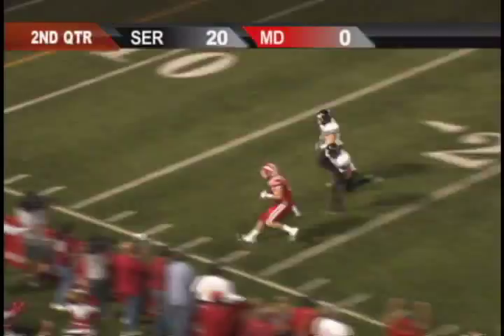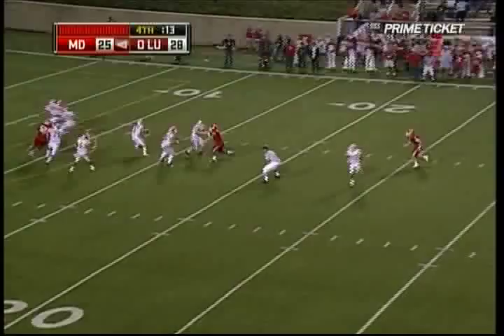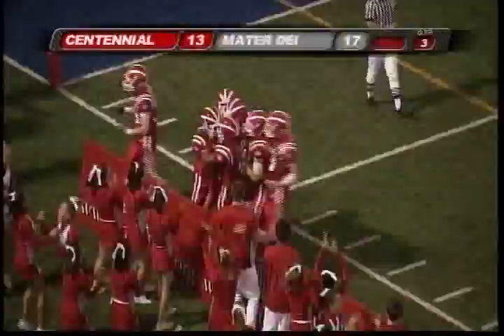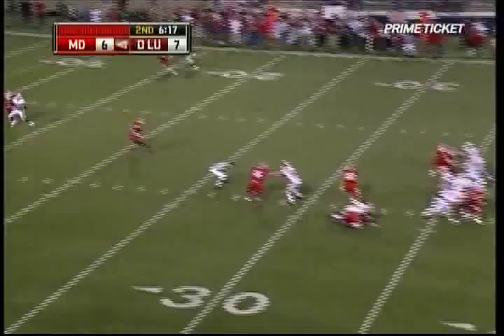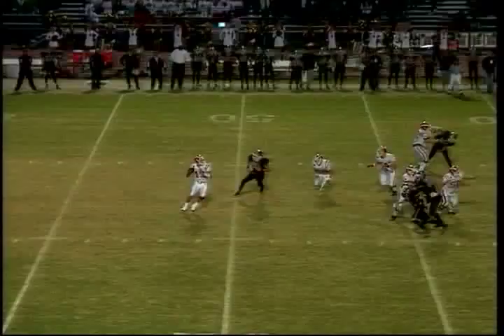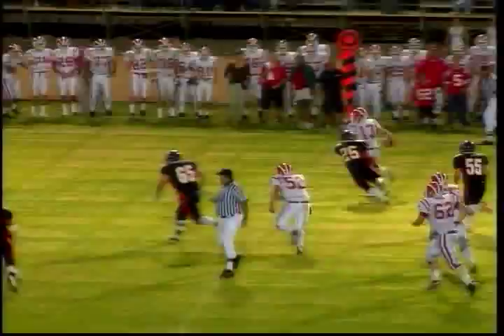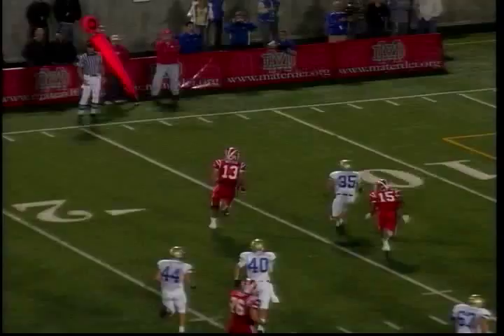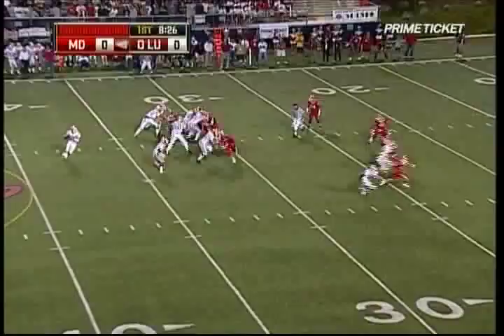Max Wittek Quarterback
Max Wittek, Quarterback, Mater Dei High School